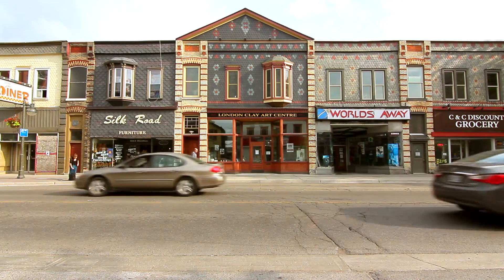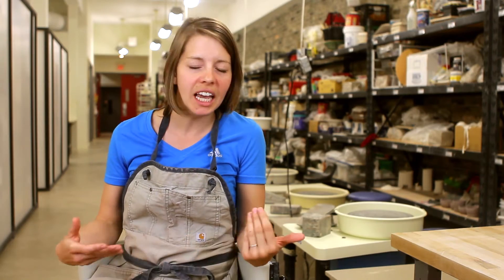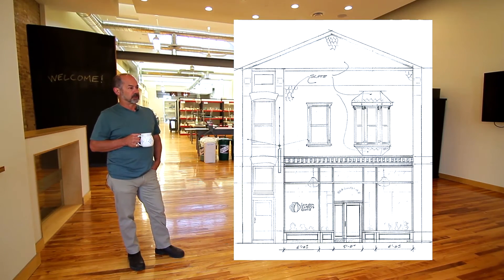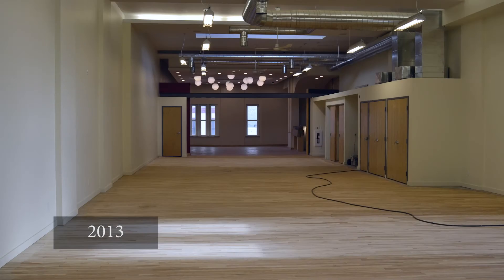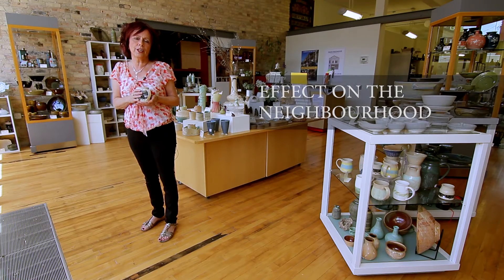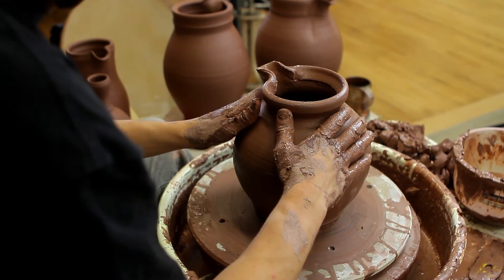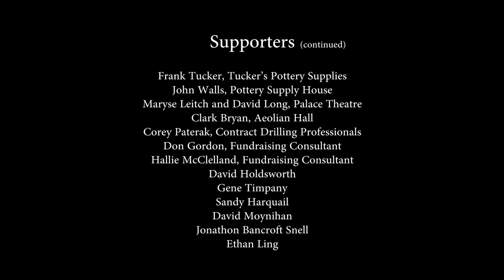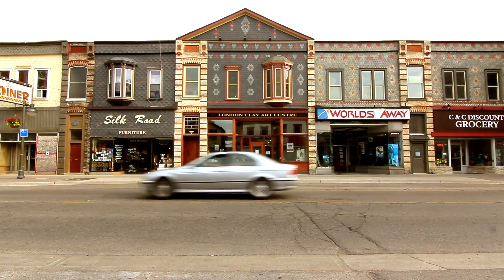Building London Clay Art Centre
A short film about the tenacity of members of The London Potters Guild in building London Clay Art Centre, 664 Dundas Street in London, Ontario. Our 13-year journey culminated in a state-of-the-art, 7,000 square foot facility in the heart of London's Old East Village. To our knowledge, LCAC is the only guild owned and operated clay art facility in Canada.